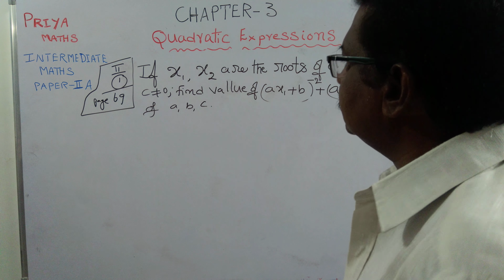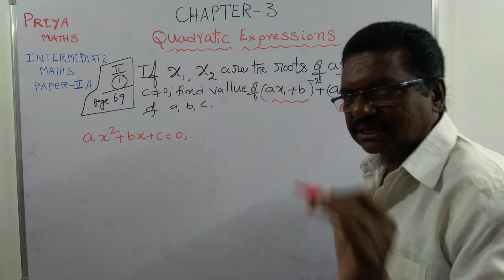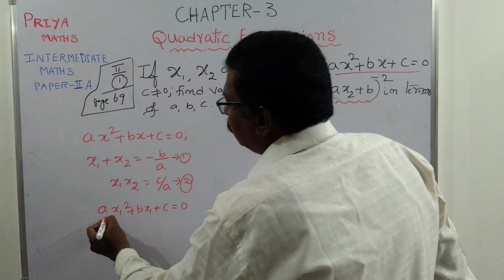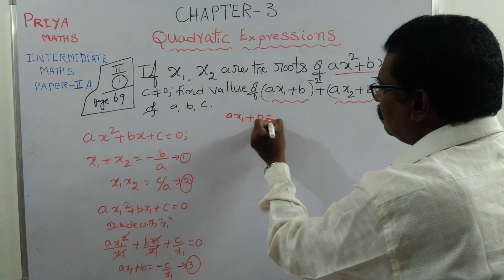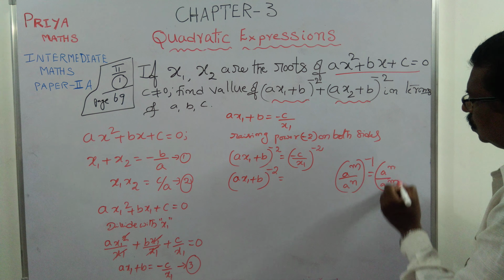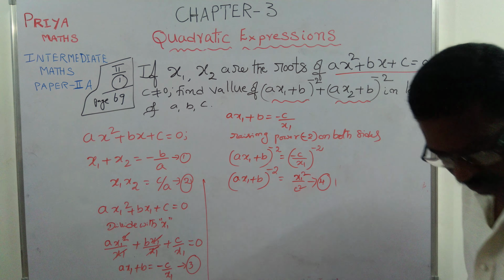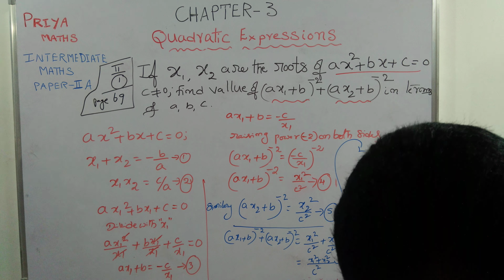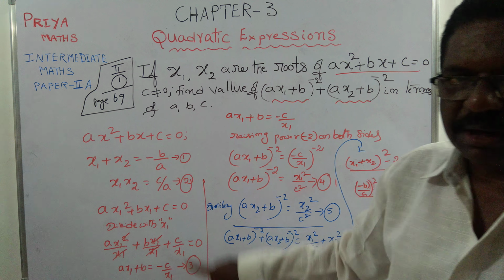PRIYA MATHS: INTERMEDIATE :IIA 'QUADRATIC EXPRESSIONS 'EXERCISE:3a koteswaraRao sir